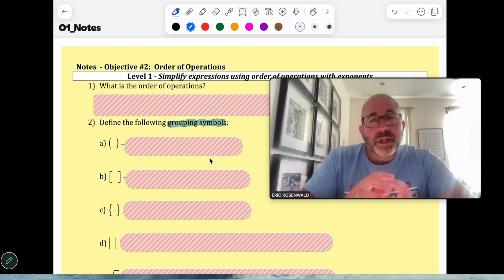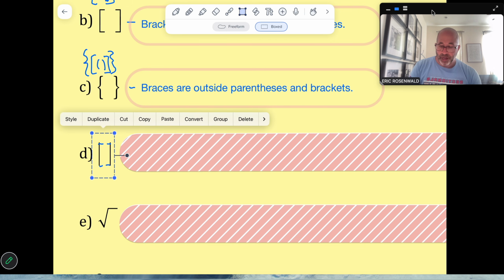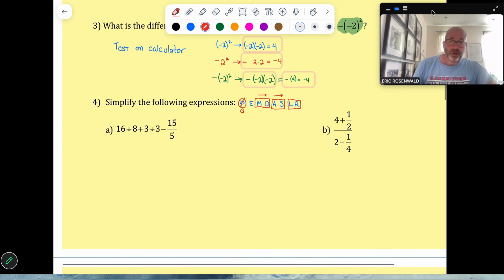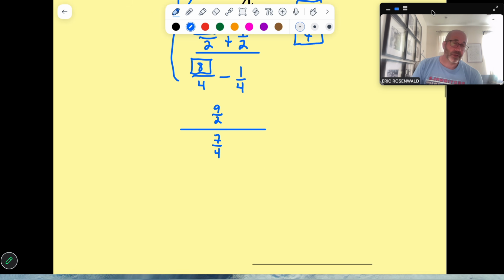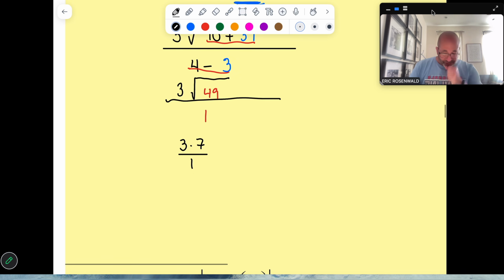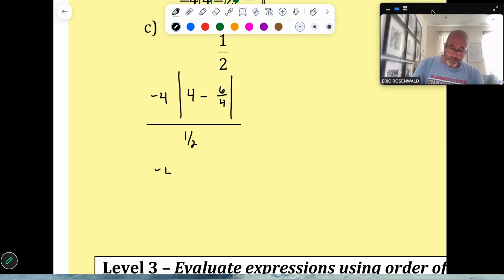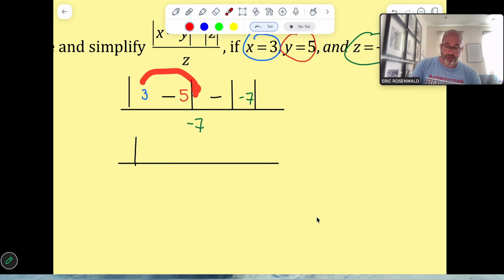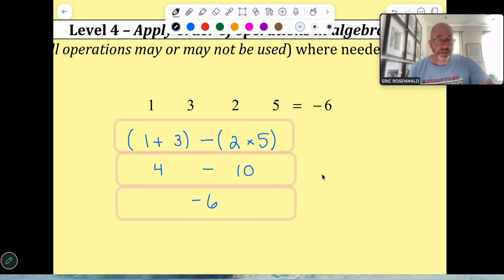01 - Orders of Operations Guided Notes